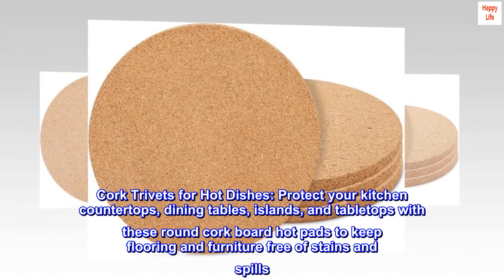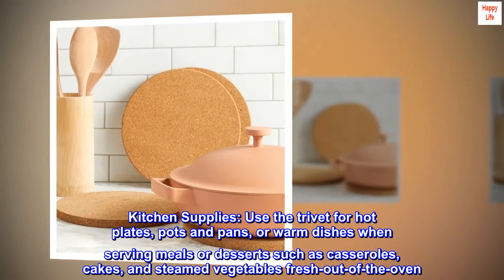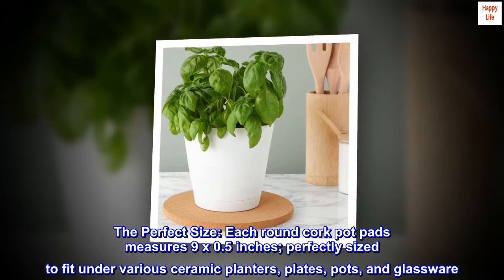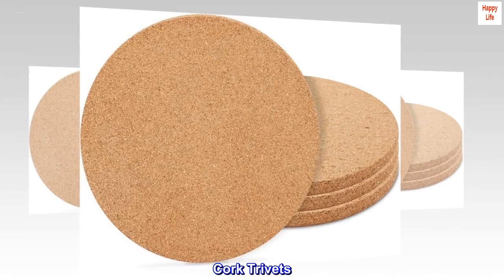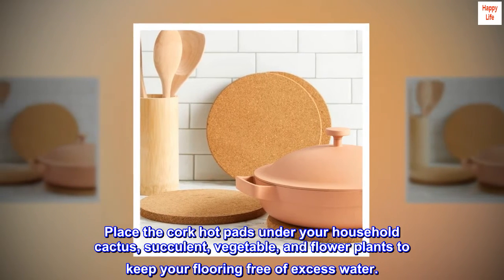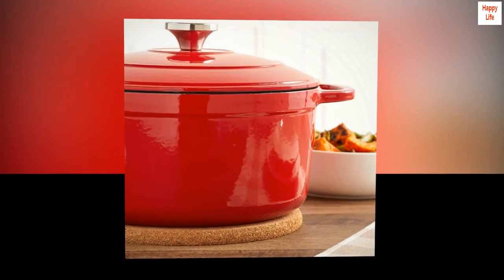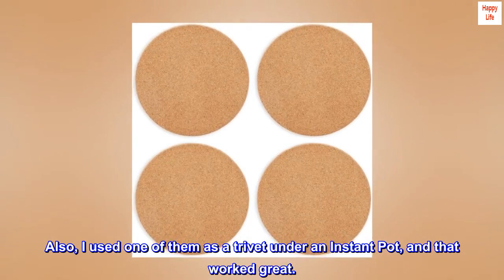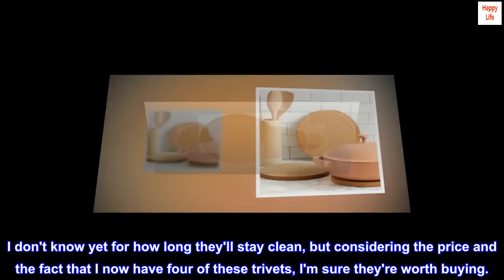Set of 4 Round Cork Trivets for Hot Dishes, Plates, and Kitchen Countertops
Cork Trivets for Hot Dishes: Protect your kitchen countertops, dining tables, islands, and tabletops with these round cork board hot pads to keep flooring and furniture free of stains and spills
Kitchen Supplies: Use the trivet for hot plates, pots and pans, or warm dishes when serving meals or desserts such as casseroles, cakes, and steamed vegetables fresh-out-of-the-oven
Reliable Quality: This set of hot pads for countertops are made of lightweight corkboard material that is thick enough to prevent messes; also great for crafts or a DIY corkboard for your office
The Perfect Size: Each round cork pot pads measures 9 x 0.5 inches; perfectly sized to fit under various ceramic planters, plates, pots, and glassware
What’s Included: You will receive 4 trivet cork hot pads for kitchen and cooking
Cork Trivets
Protect your tables, counters, and flooring with these cork lightweight, yet durable trivets.
Multi-Purpose
Place the cork hot pads under your household cactus, succulent, vegetable, and flower plants to keep your flooring free of excess water.
Reliable Quality
Each cork trivet measures 9 inches in diameter, perfectly sized to fit under planters, pots, plates, and dinnerware.

Good for their purpose
Bought these for protecting my wooden kitchen table from hot dishes. They are thick enough to provide good insulation. The table wasn't warm at all, though the plate my food was on was steaming hot. Also, I used one of them as a trivet under an Instant Pot, and that worked great.
I think that over time they might crumble at the edges, as the cork seems to be soft. I don't know yet for how long they'll stay clean, but considering the price and the fact that I now have four of these trivets, I'm sure they're worth buying.